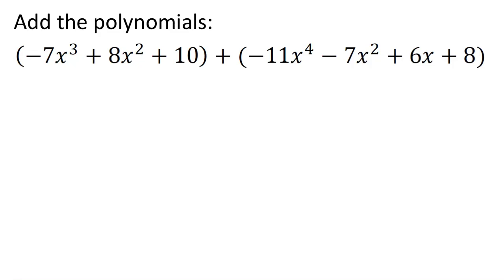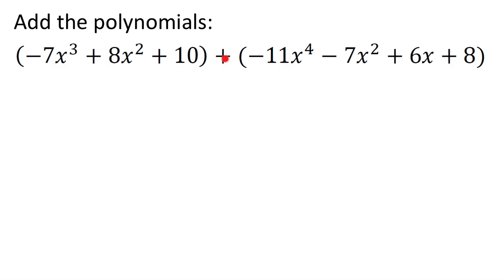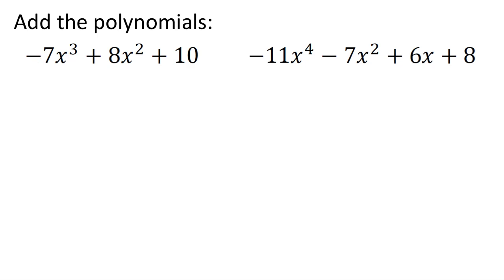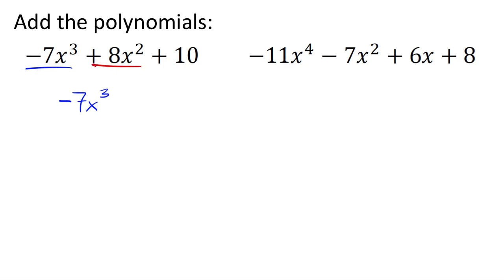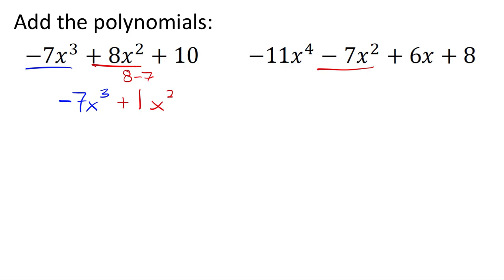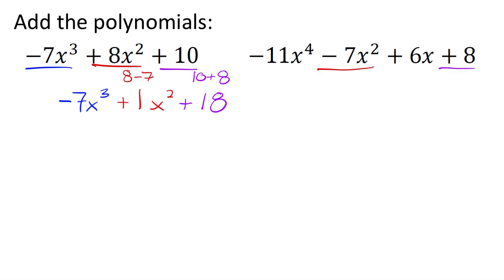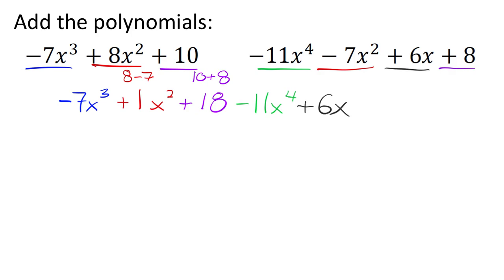Adding Polynomials - An Example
Add the polynomials: (−7𝑥^3+8𝑥^2+10)+(−11𝑥^4−7𝑥^2+6𝑥+8)